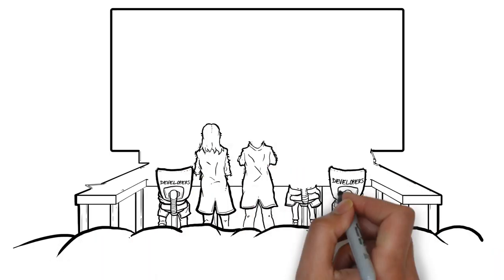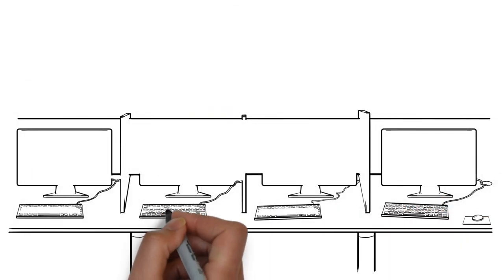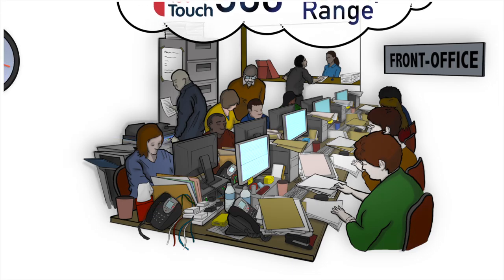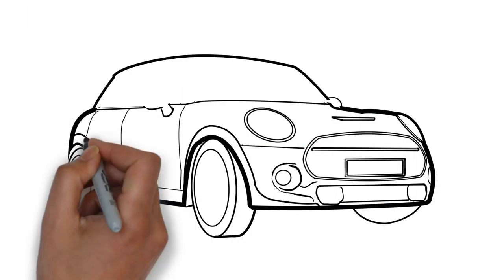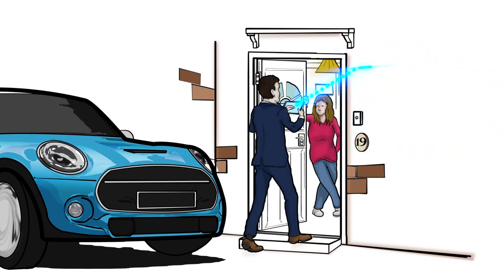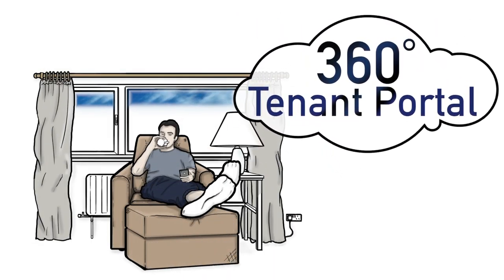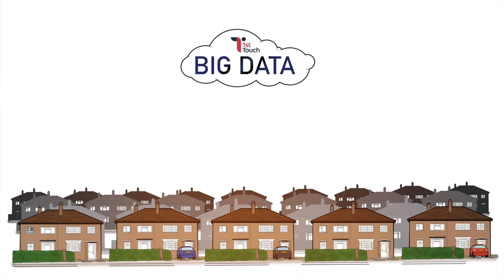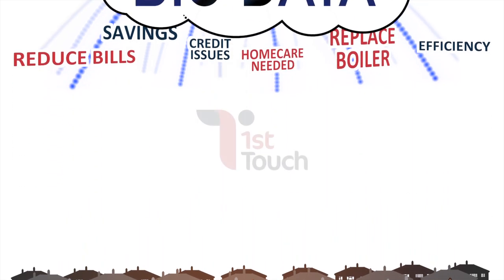Digital Transformation for Social Housing from 1st Touch